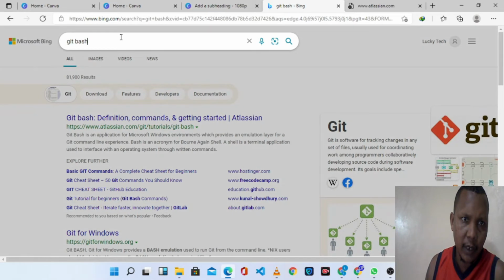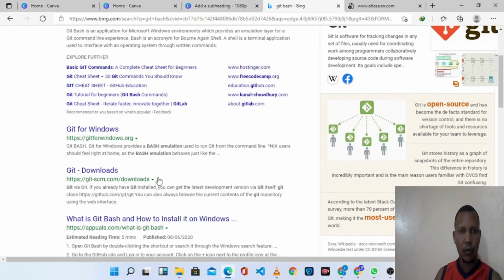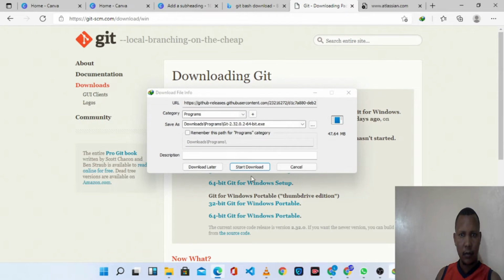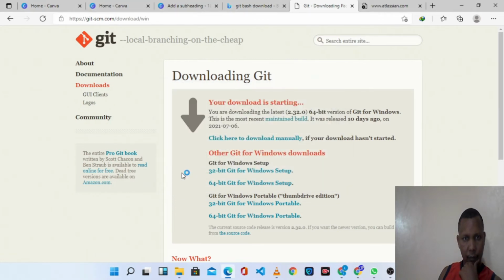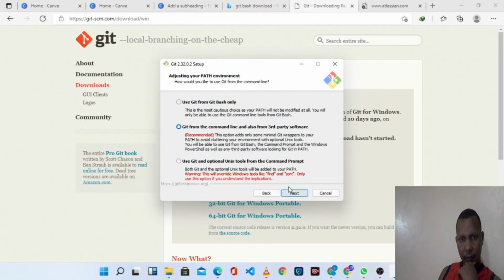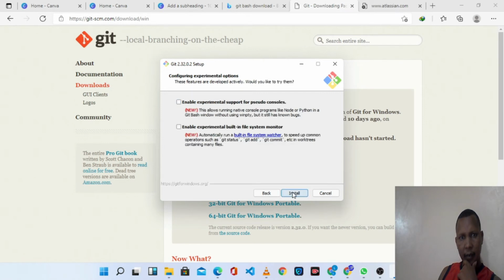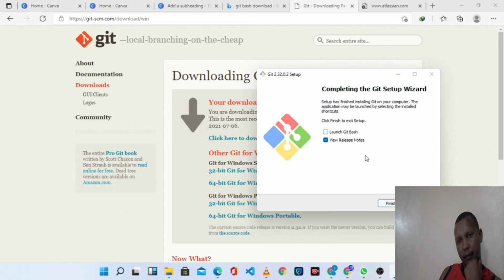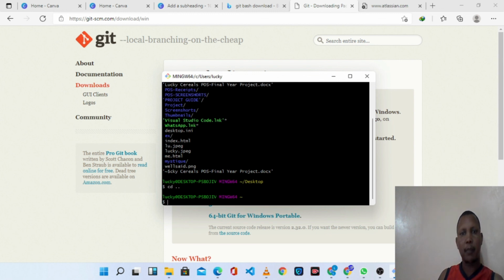How to install gitbash on Windows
How to Download and Install gitbash on Windows.